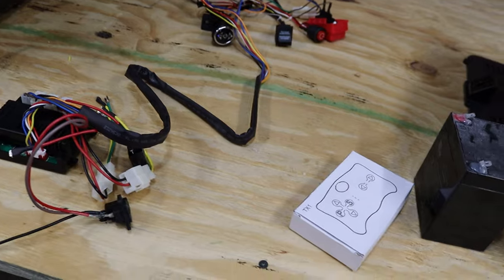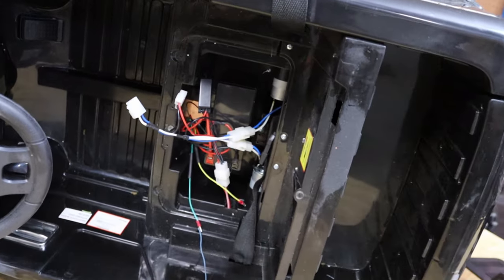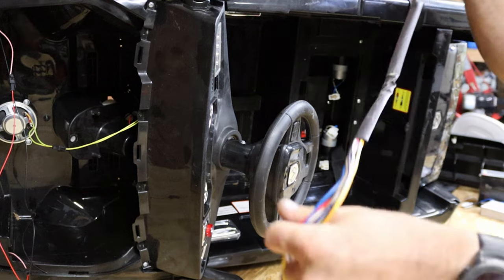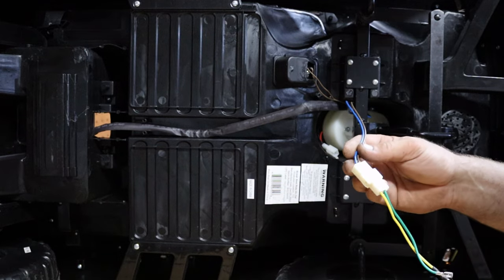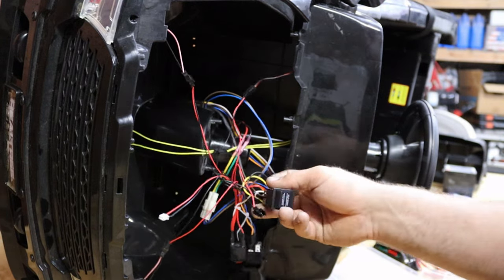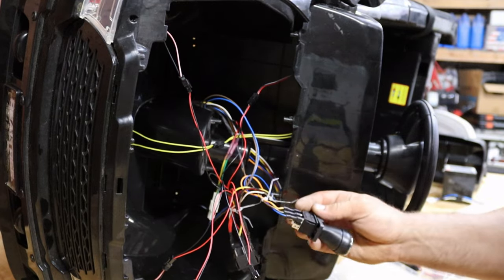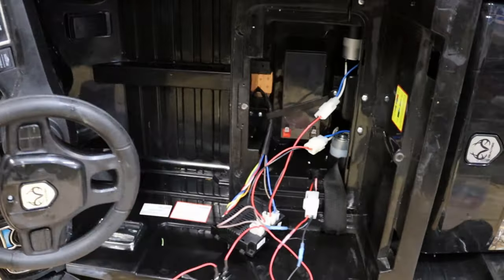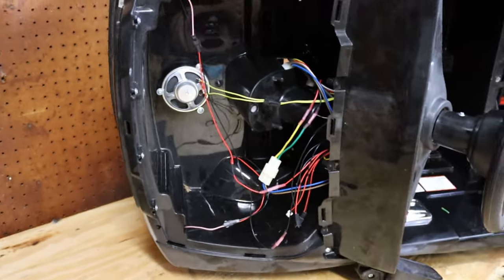Make Any Power Wheel Remote Controlled!!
In this video we take a power wheel that was missing the remote control and install a whole new aftermarket system to get a new remote. This will work for any power wheel that is missing the remote and not obtainable. If you have a power wheel that you would like to make controlled by remote, this works too!

Weelye Controller system

Heat shrink connectors

Wire Strippers and Crimpers in one